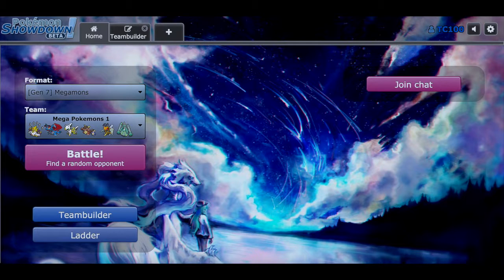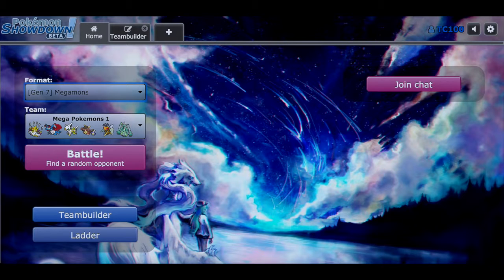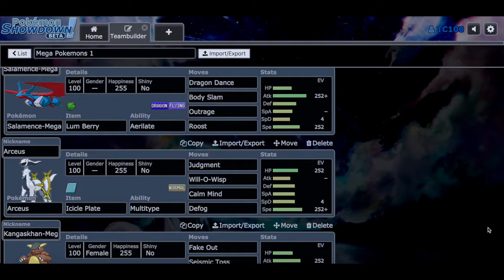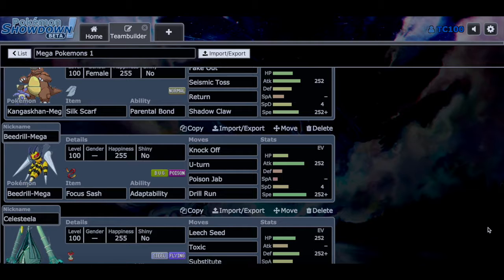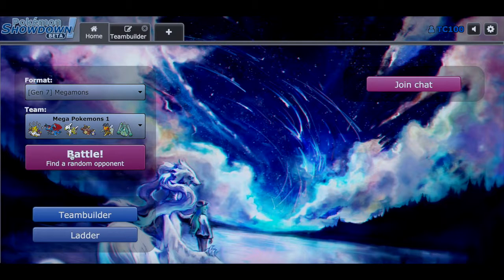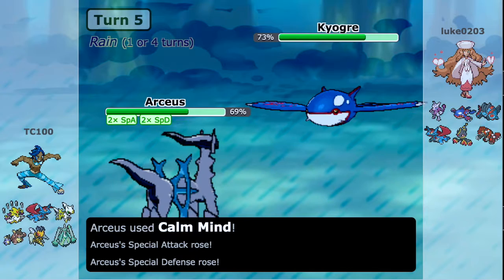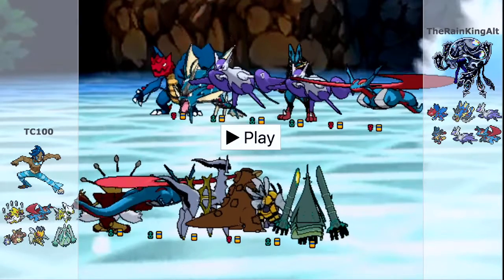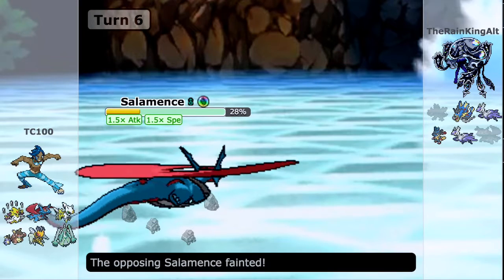Pokemon Ultra Sun & Moon Showdown OM of the Month: MEGAMONS!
Skype: TrainerConnor100